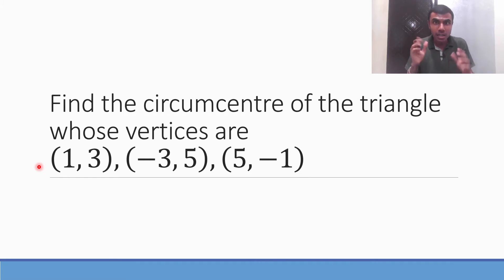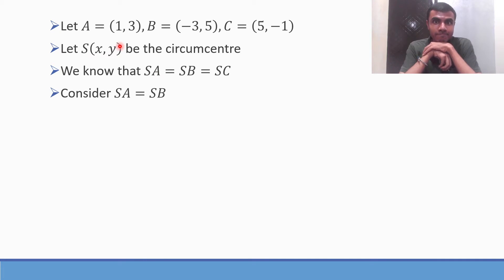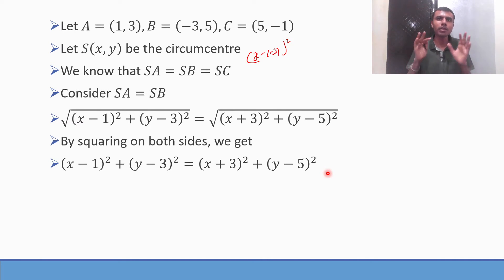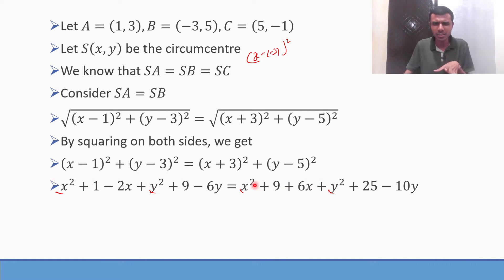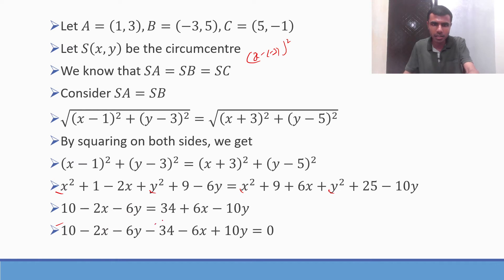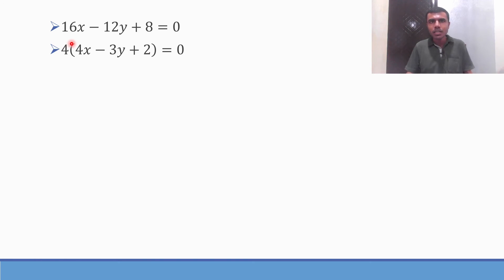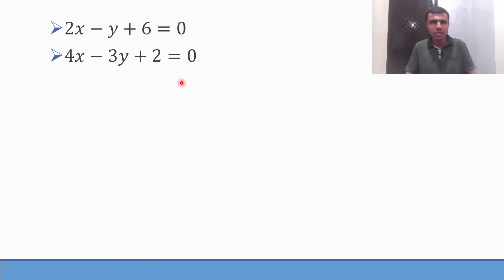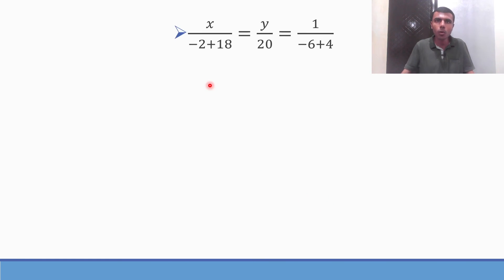The Straight Line 7 Marks Q3 | Circumcentre (1 3) (-3 5) (5 -1)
Find the circumcentre of the triangle whose vertices are (1, 3), (-3, 5) and (5, -1)
The straight line exercise 1e
Maths 1b Straight lines 7 marks question